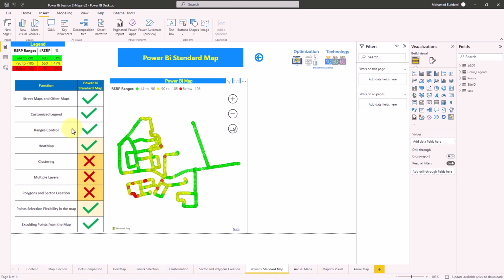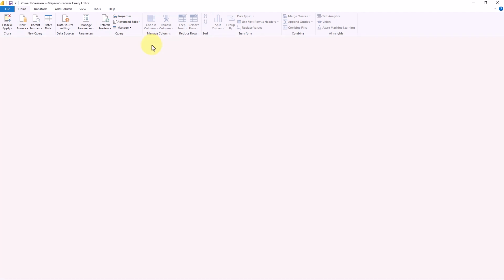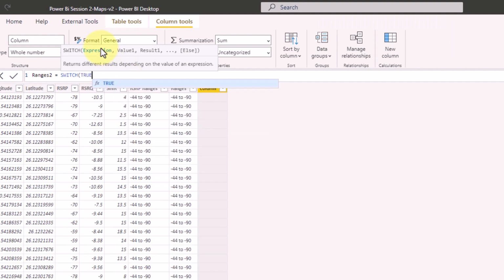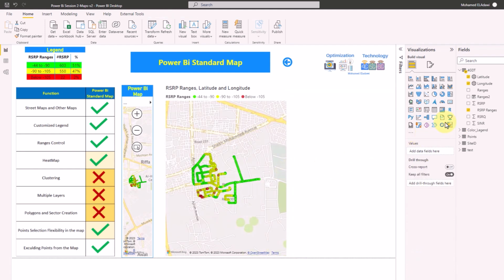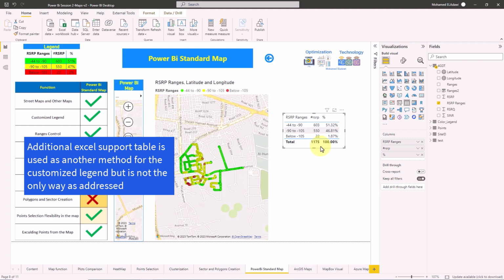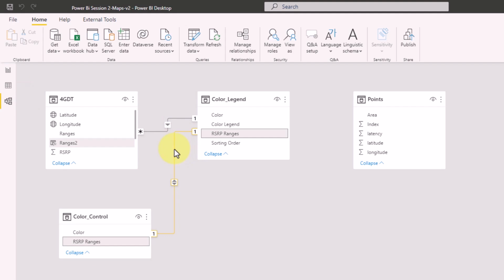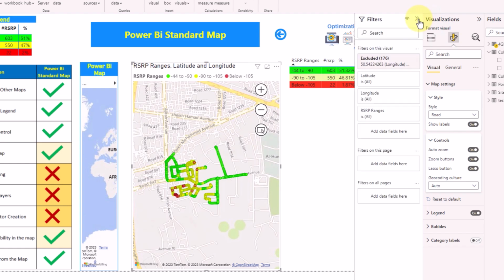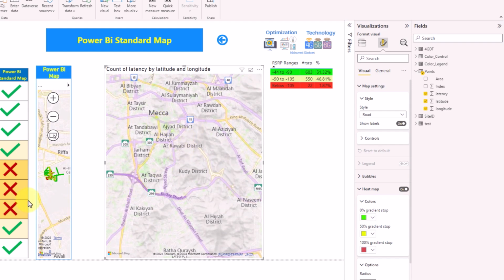Power BI Standard Maps: All What You Need to Know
Welcome to the ultimate guide to Power BI Standard Maps! In this comprehensive tutorial, I walk you through everything you need to master map visuals in Power BI. Whether you're building dashboards for insights, reporting spatial data, or simply enhancing your data storytelling, this video is your one-stop solution.

✅ Topics Covered:
00:00:00 – Introduction
00:00:46 – Plotting Points with Different Colors (Coverage Maps)
00:08:52 – Creating Customized Legends
00:17:20 – Zooming, Selecting, or Excluding Areas/Points
00:18:46 – Creating HeatMaps

🎯 What You'll Learn:
How to use Power BI map visuals effectively
How to visualize geospatial data using Coverage Maps & HeatMaps
Tips on creating interactive and professional map dashboards
Techniques for customizing map legends and improving usability
Zooming, selecting, and excluding data points on your maps

📌 Perfect for:
Power BI Beginners & Intermediate Users
Anyone working with geographic or location-based data in Power BI